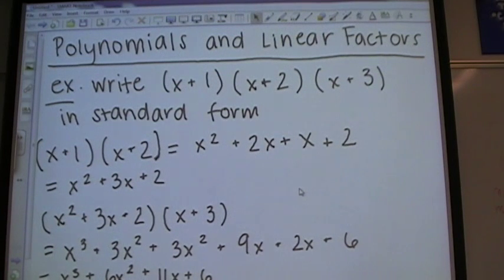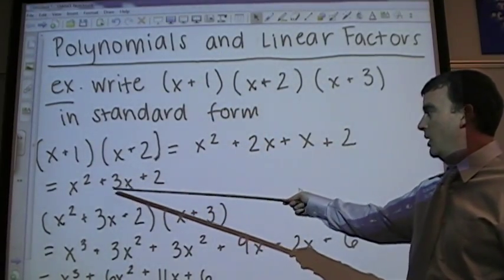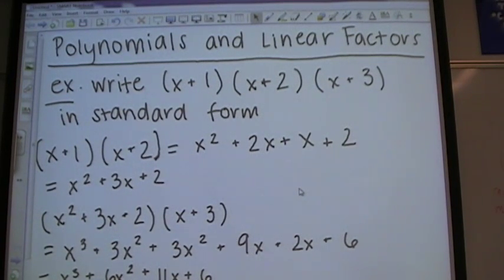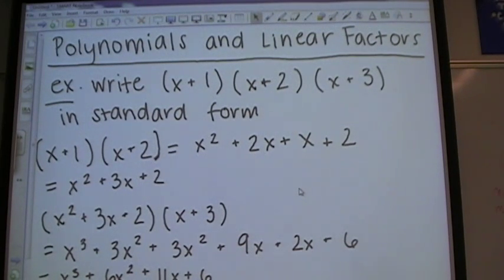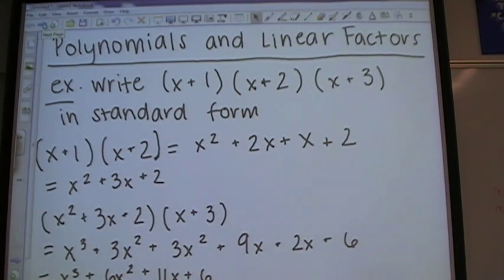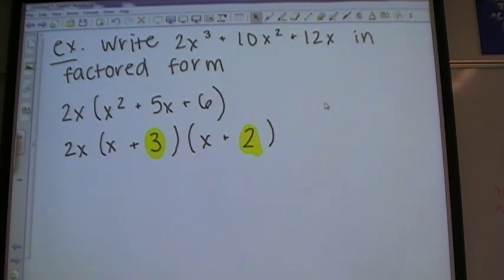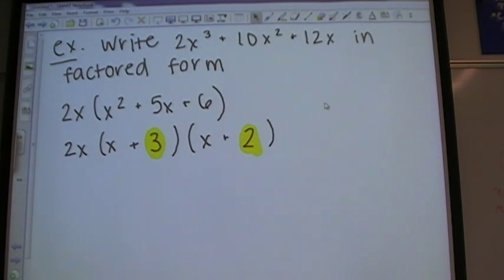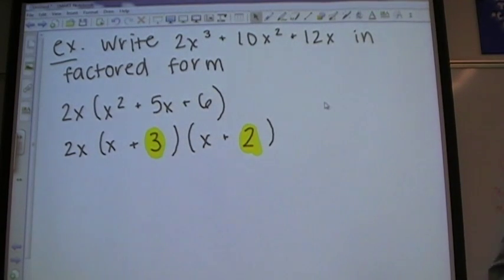Alg 2 (6.2 polynomial and linear factors part 1)